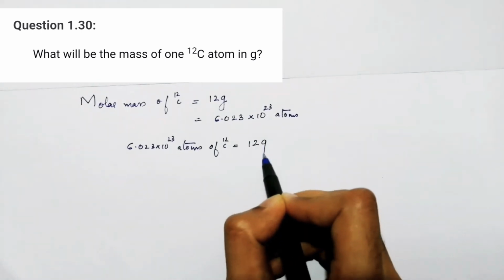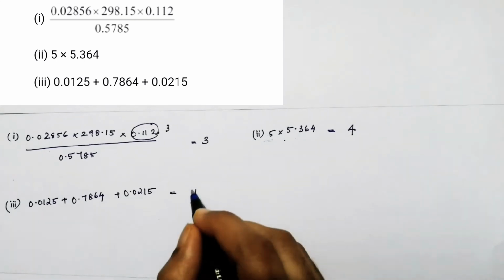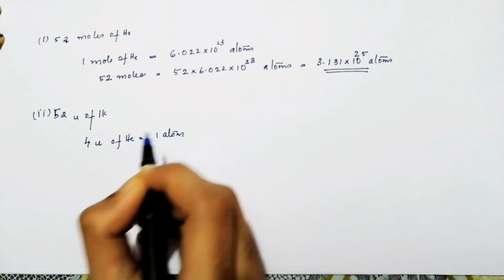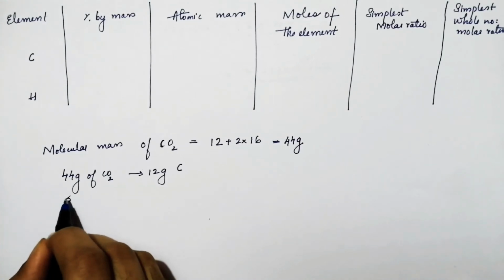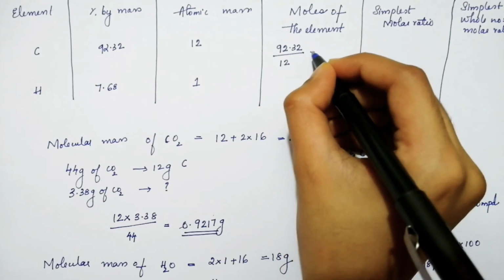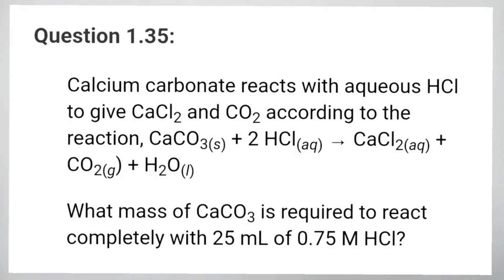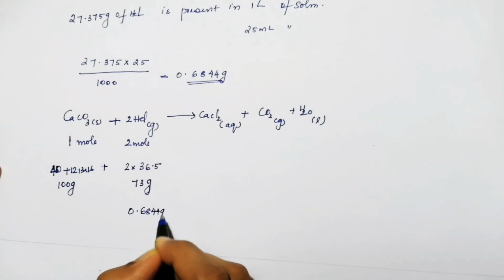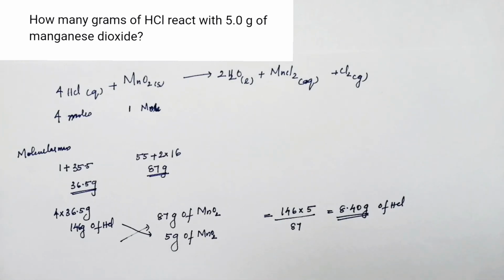CHEMISTRY CLASS 11 |SOME BASIC CONCEPTS OF CHEMISTRY |NCERT SOLUTIONS |PART 9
Welcome to TRIO MEET!

In this video we are discussing NCERT solutions of the chapter SOME BASIC CONCEPTS OF CHEMISTRY.
Questions discussed are 30, 31, 32, 33, 34, 35, 36.

If you have any doubts please comment it down.